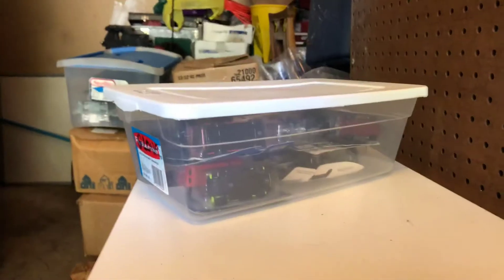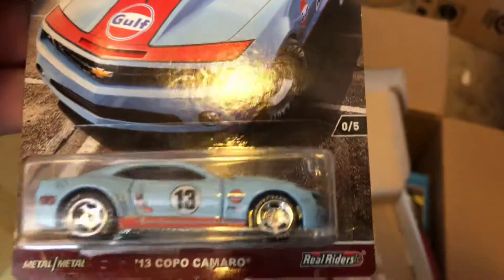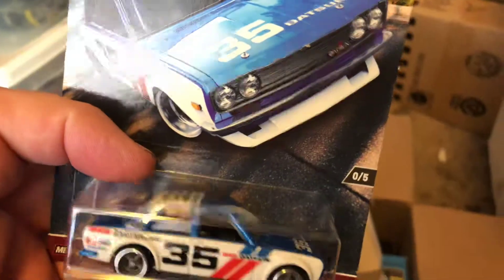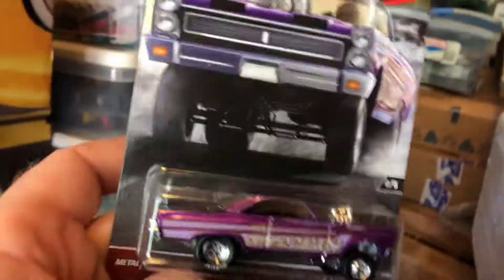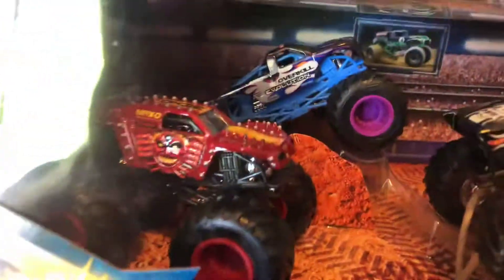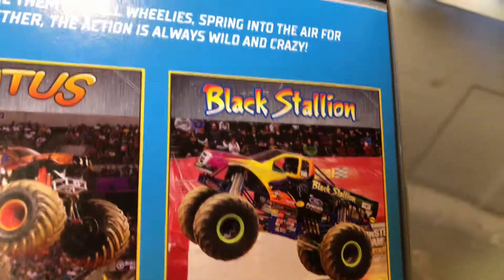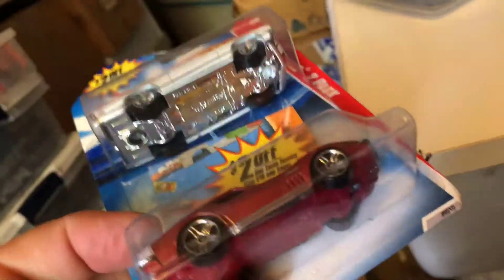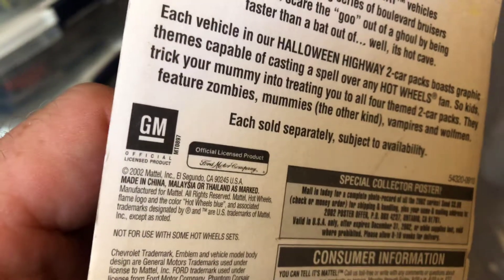Complete Car Culture sets, 2-pks, M2 and Monster Jam sets: What’s in the box 📦 31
2 for 1 in this video! HW's Monster Jam multi packs and 2-pack cars! Also Car Culture sets, M2